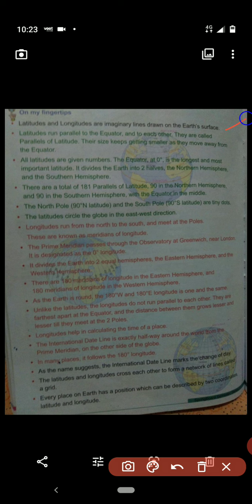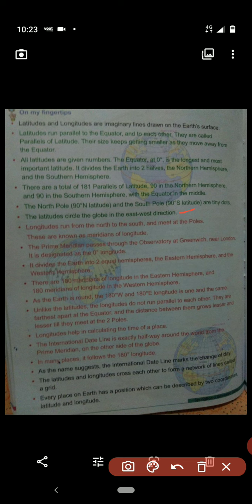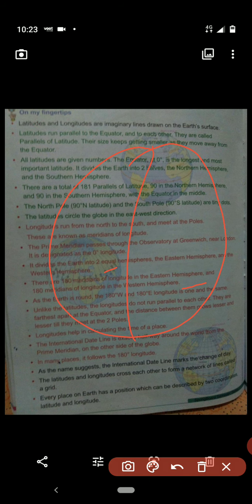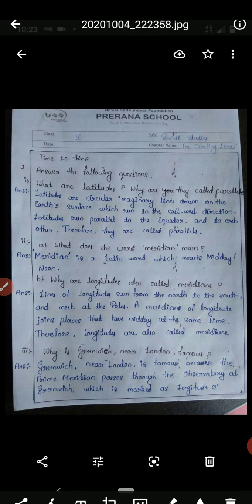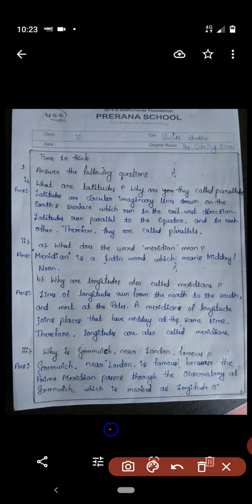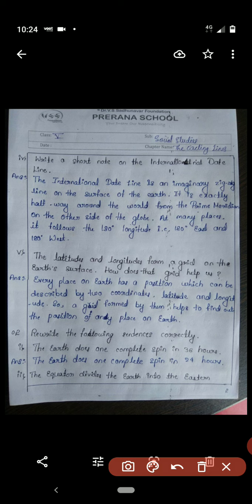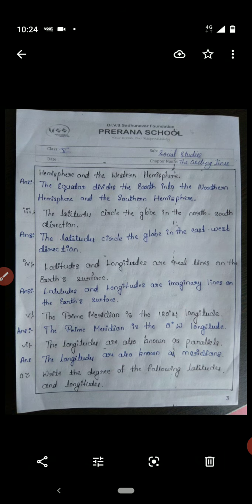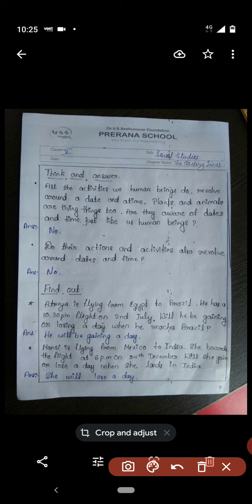Prerana English medium school 5 th std social studies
The circling lines text book exercise part 1